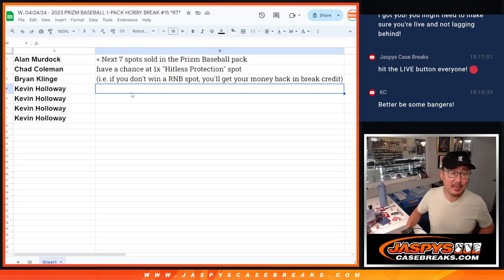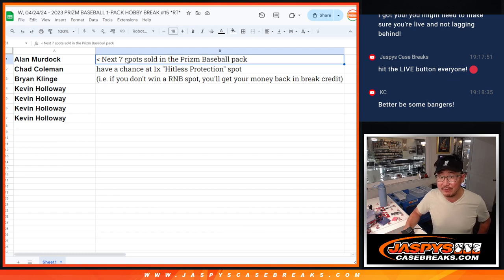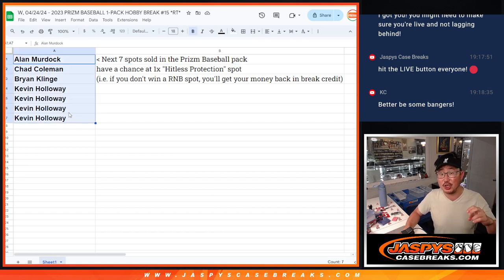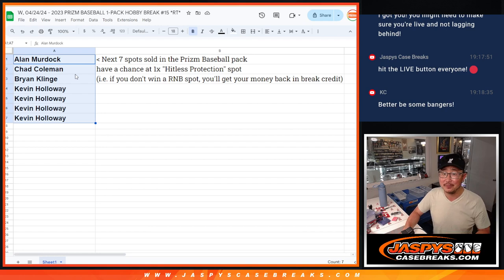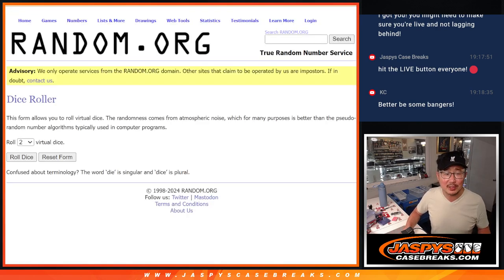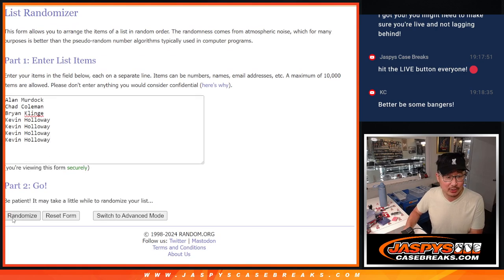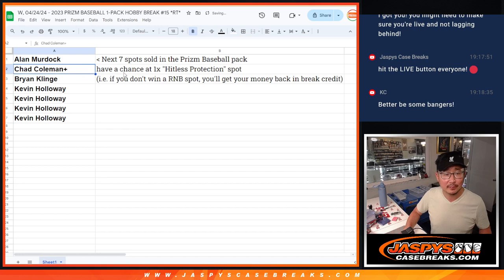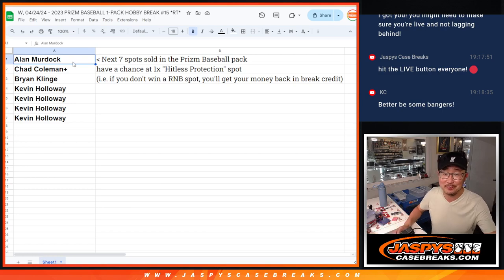Mini Promo - W, 04/24/24 - 2023 PRIZM BASEBALL 1-PACK HOBBY BREAK #15 *RT*